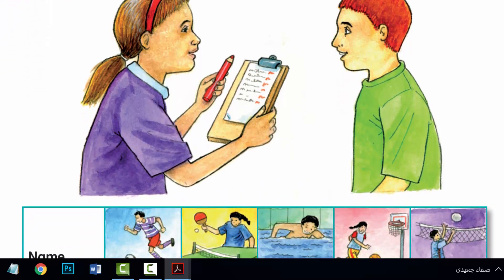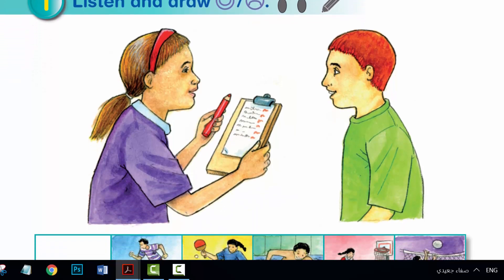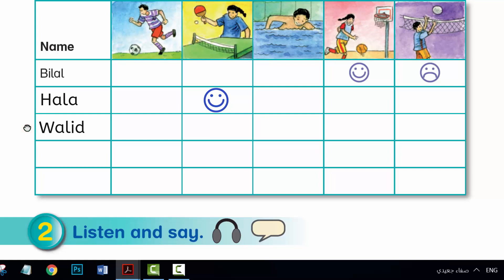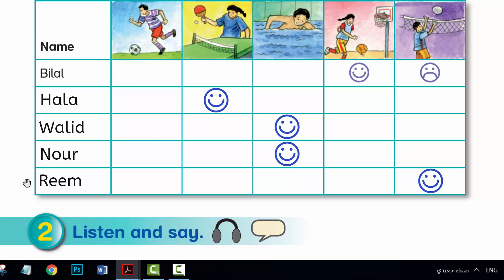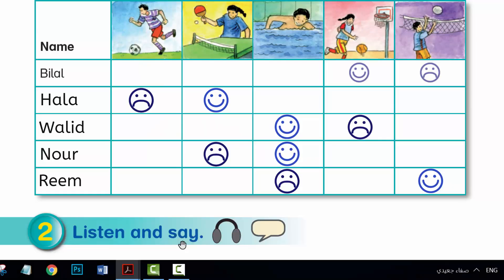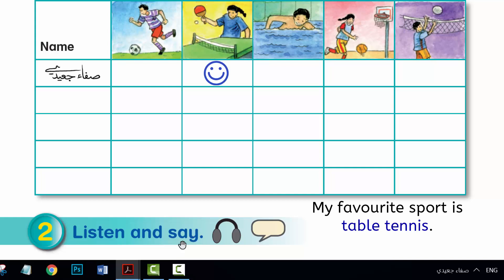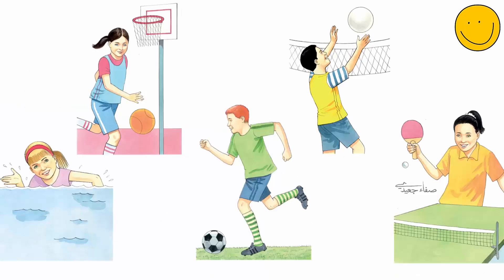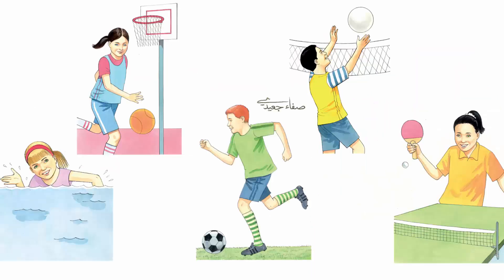صفحة 48 إلى 49 || إنجليزي صف 3 فصل 2